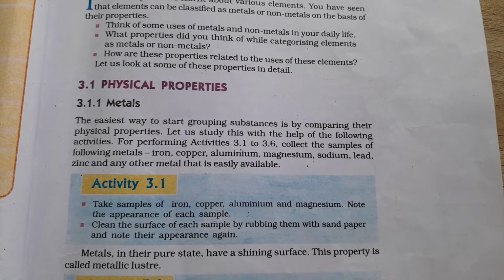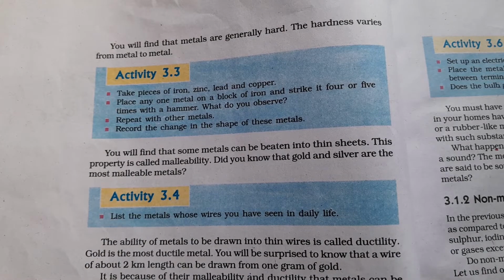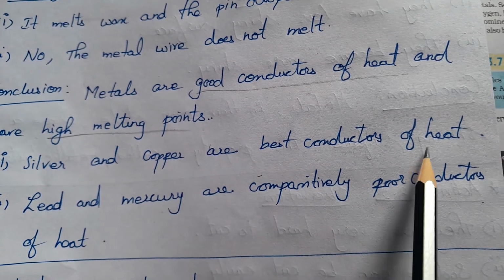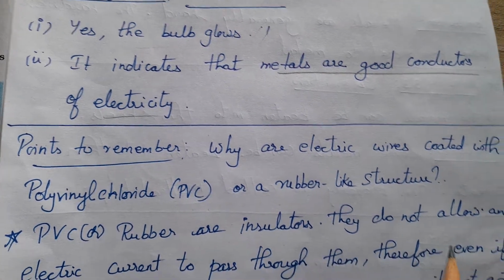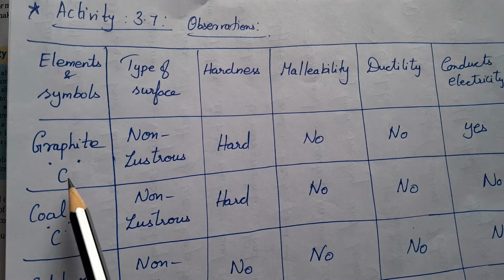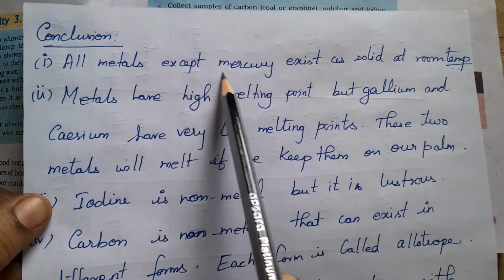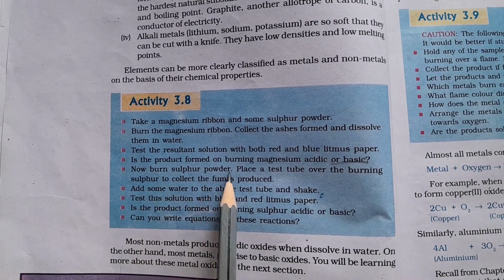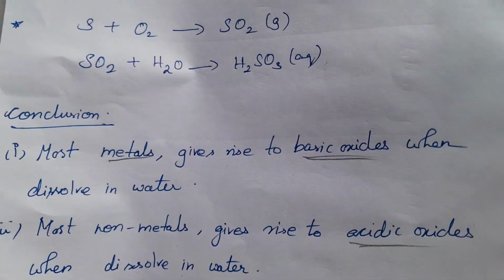Day 25 | Chemistry | Class 10 |chapter 3 | Activity 3.1 to 3.8